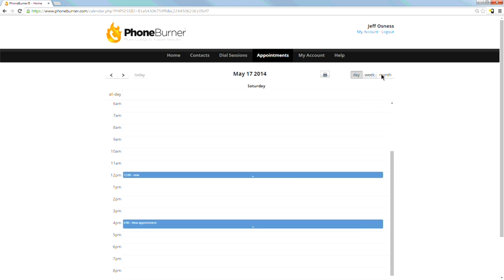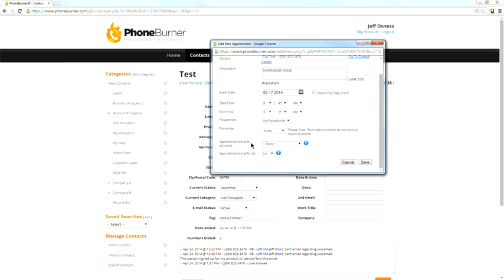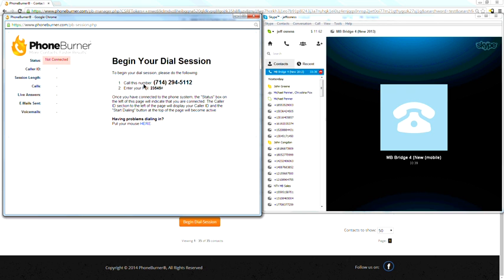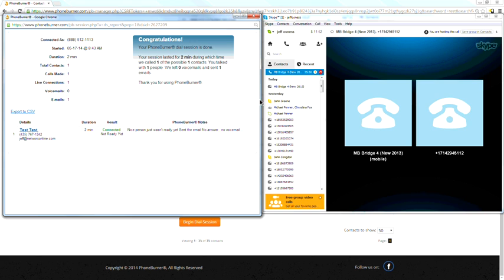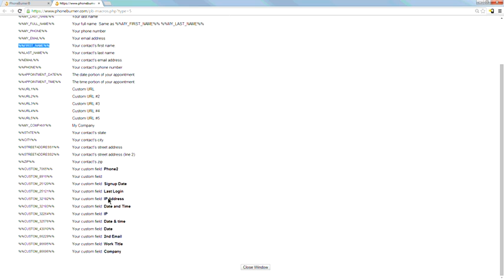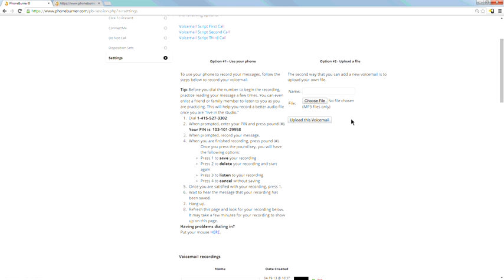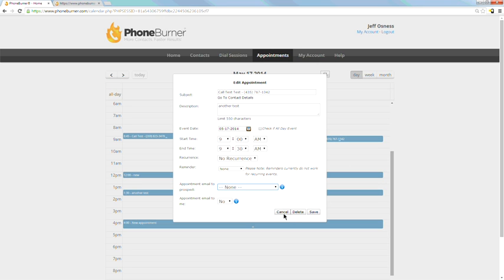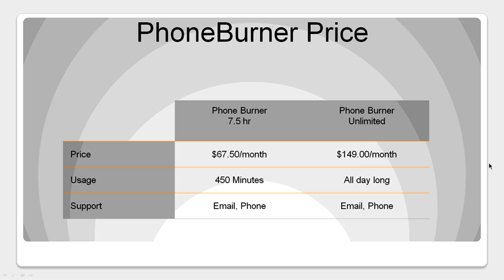Phone Burner Calendar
using the Phone Burner Calendar to manage your appointments.get your own account